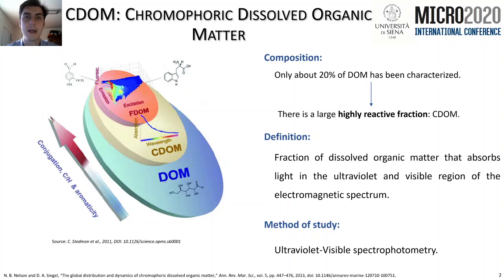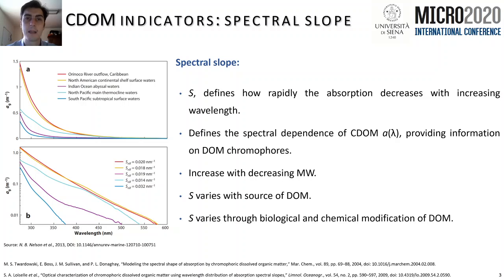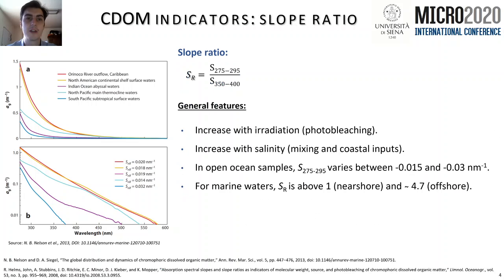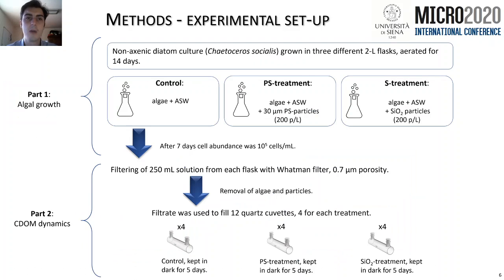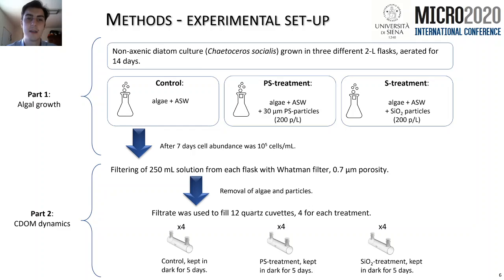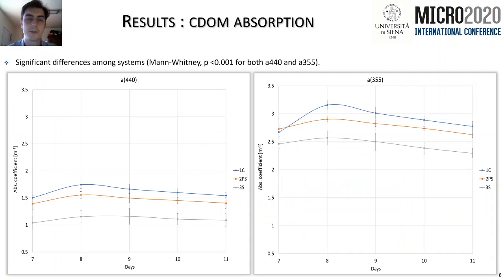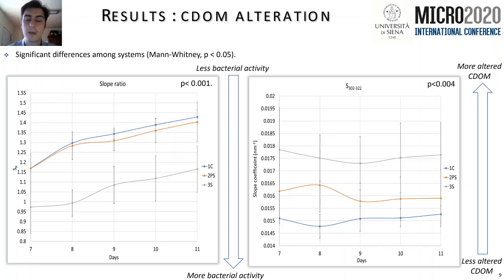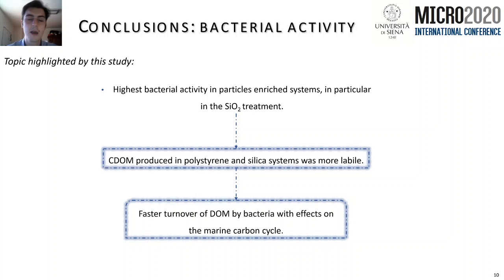Effects of microplastics in marine organic matter production